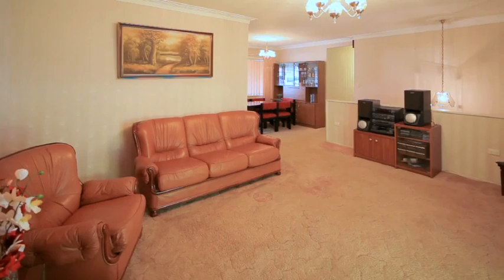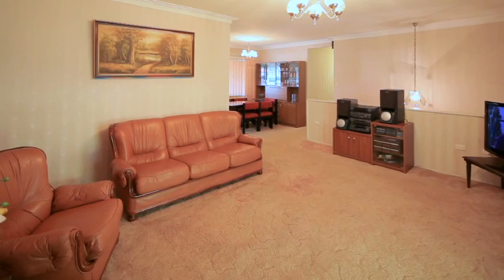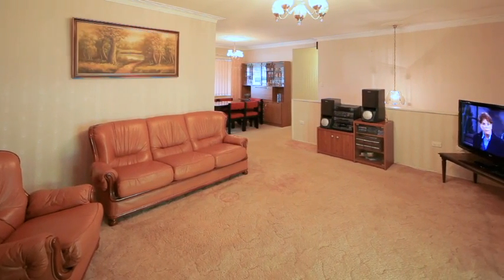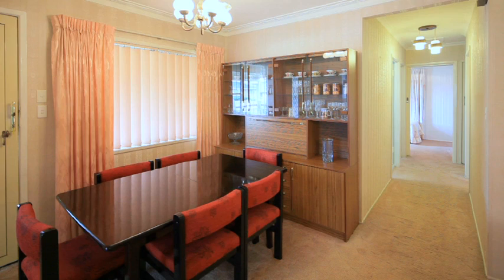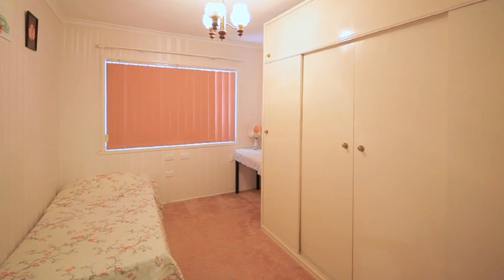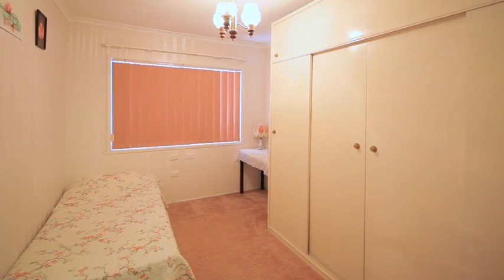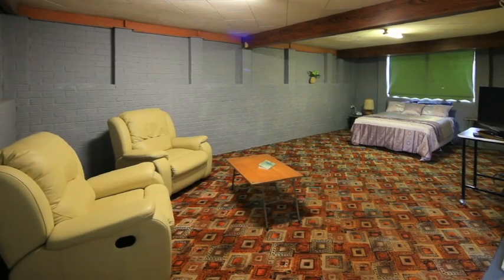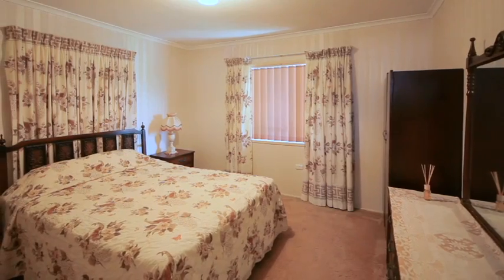21 Naples Street, Wishart QLD By Amir Elkayam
Property Video shoot of 21 Naples Street, Wishart QLD by PlatinumHD for Brad Bell Real Estate